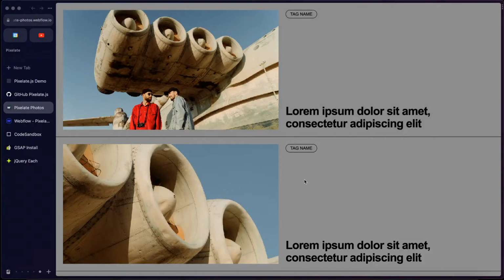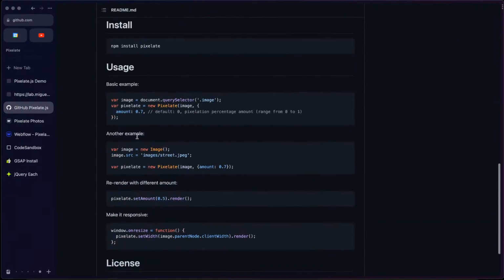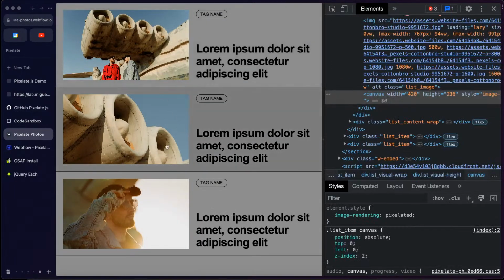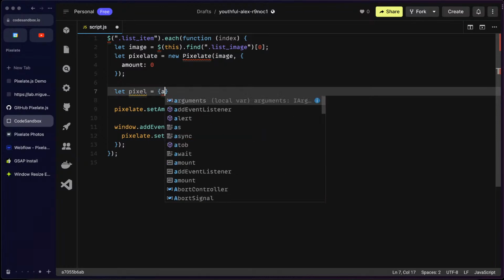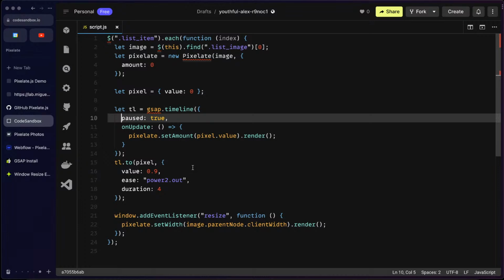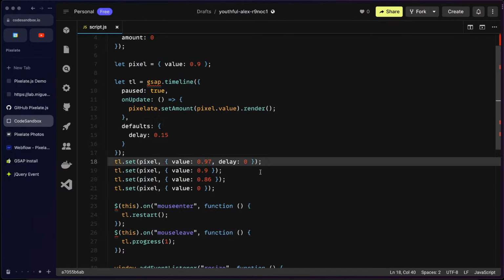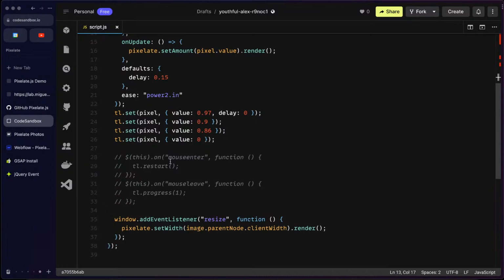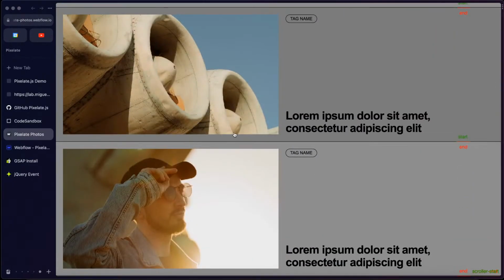🔴 LIVE - Pixelate Images Interaction in Webflow